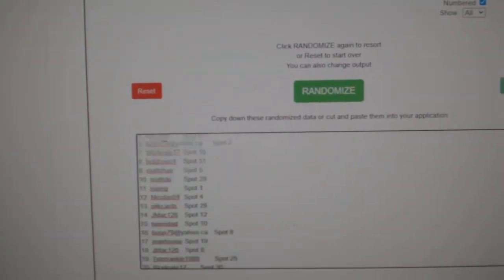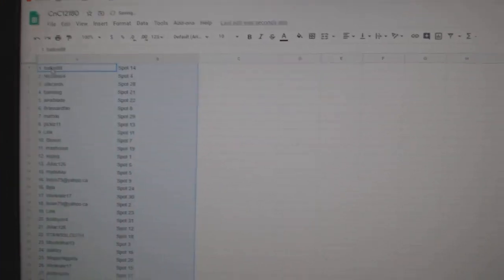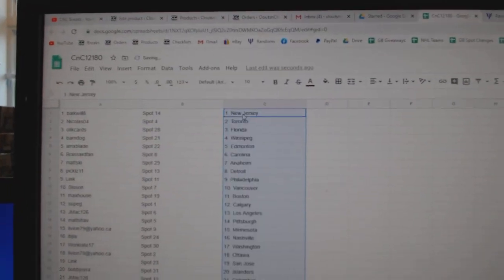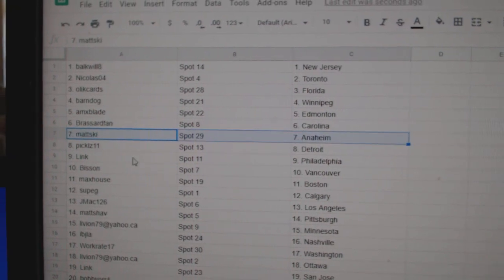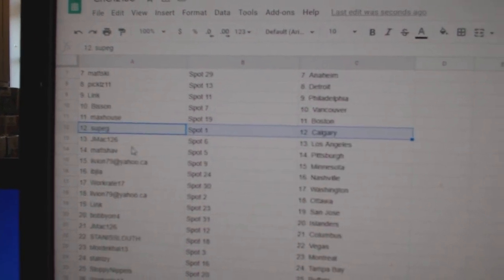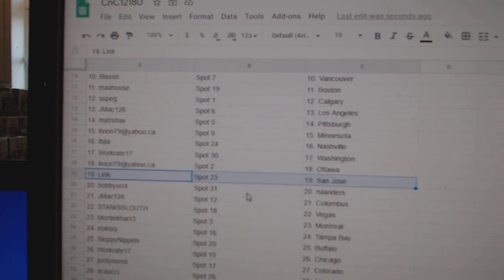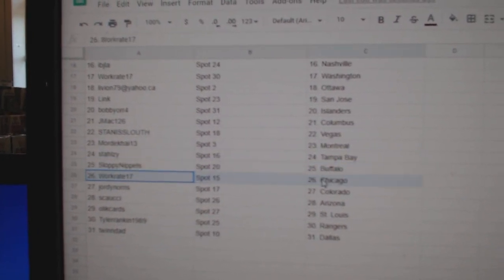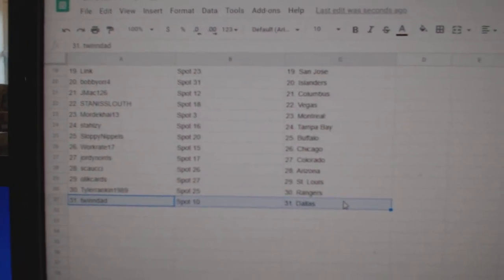Team Randoms - C&C GB #12,180